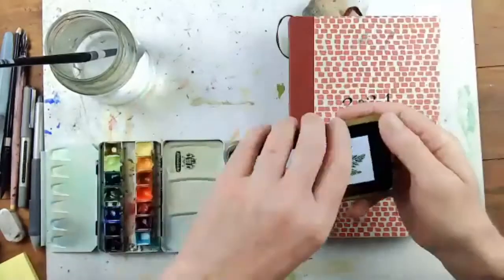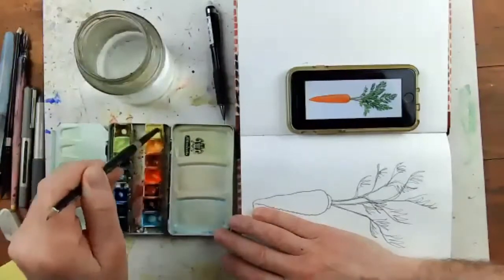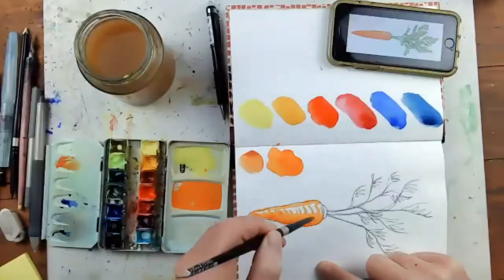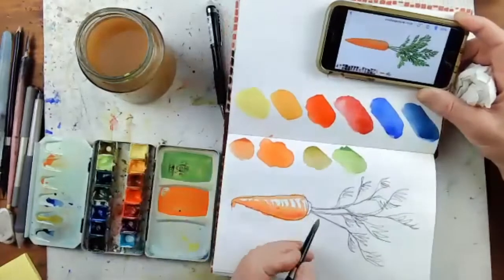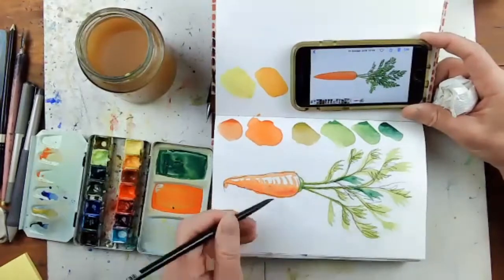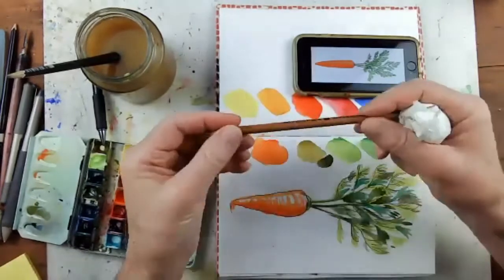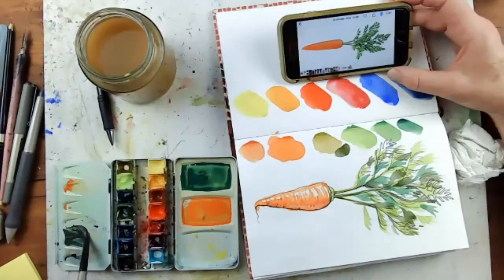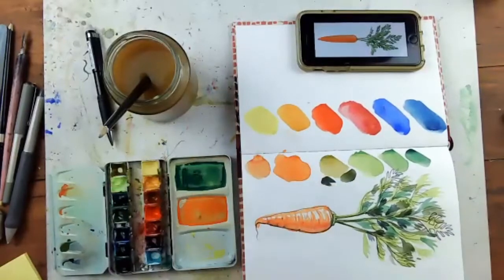Tuesday Sketchbook Club_Painting a Carrot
Getting your greens green, and your oranges orange.
Sketchbook Club is a free, weekly, online art class.
Every Tuesday.

Martin